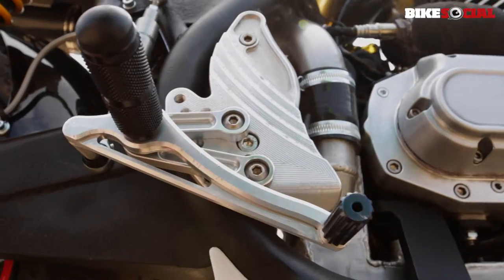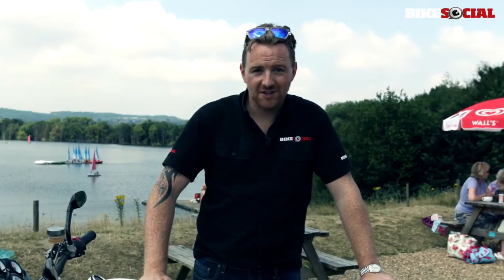Hesketh 24 first ride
Bike Social's Michael Mann experiences the new limited edition Hesketh 24 motorcycle